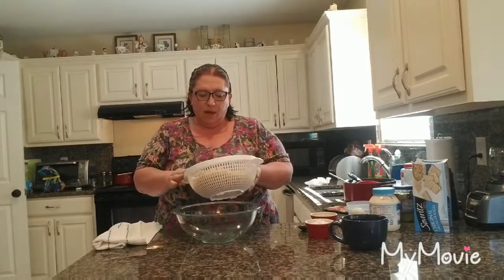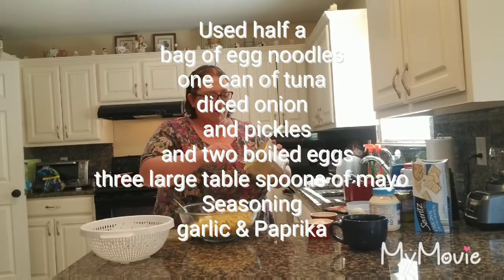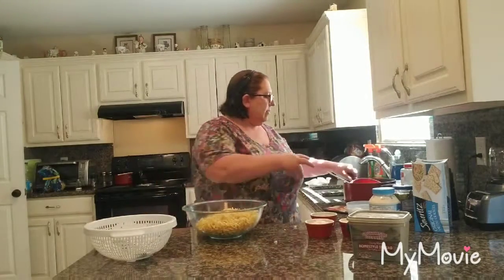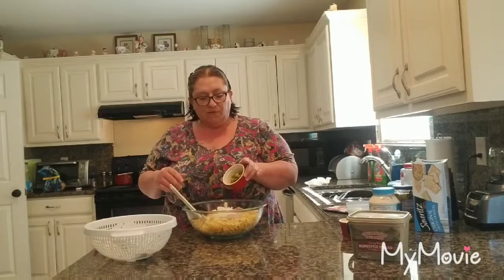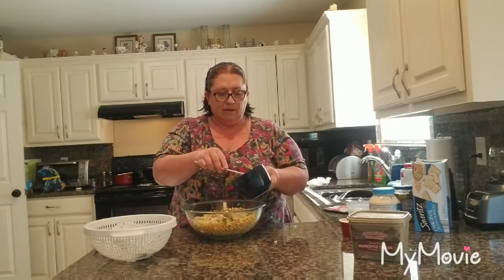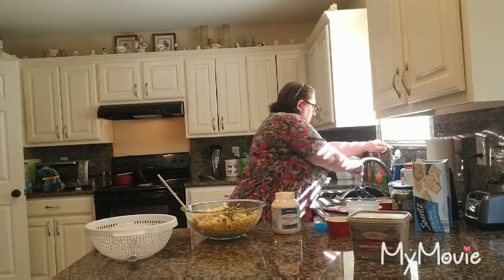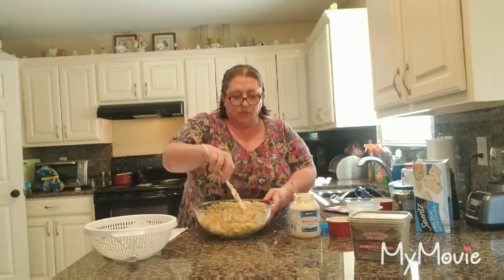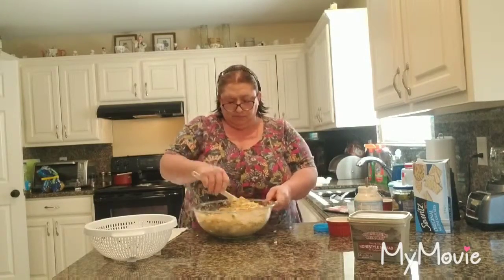What's For Dinner| easy meals Tuna Salad easy meal easy meals planning for the family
Tuna Salad, easy  friendly  meal great for keto easy meals
one can tuna
onion
diced pickles
mayo
seasoning
half a bag of  cooked egg noodles
What's For Dinner|
cooking easy meals
planning meals for the family
Howto/Style
People/Blogs